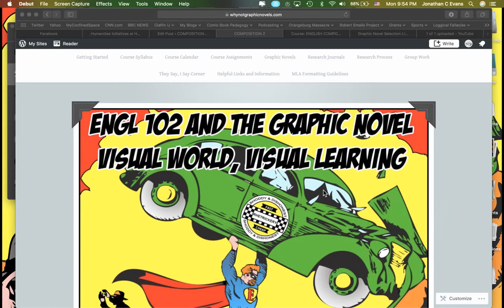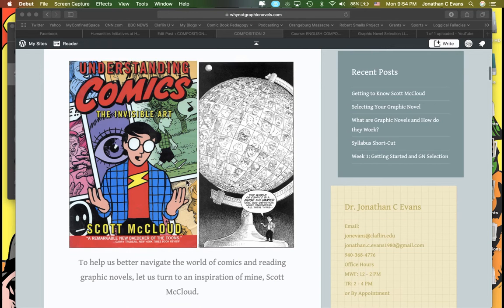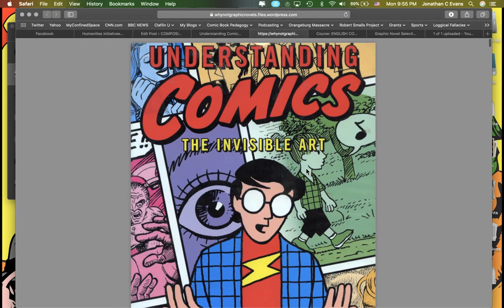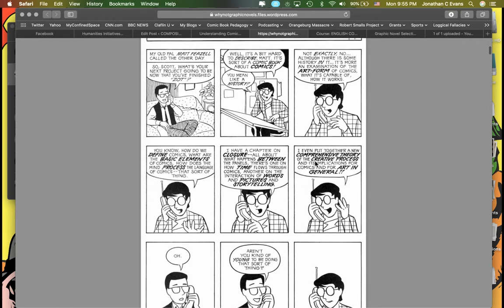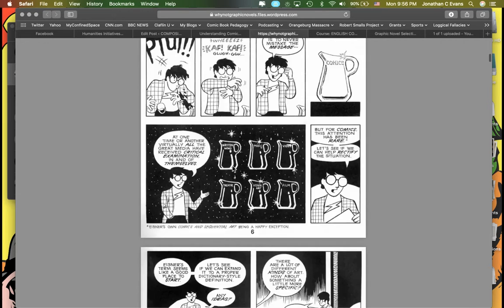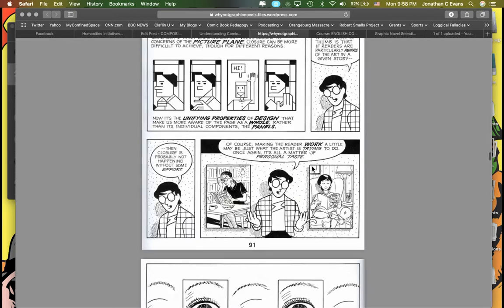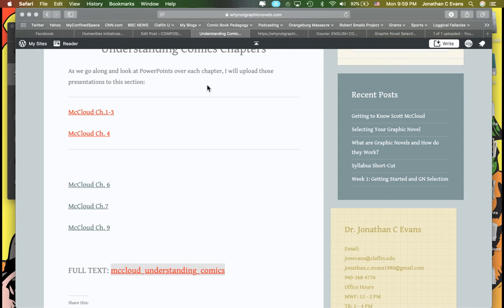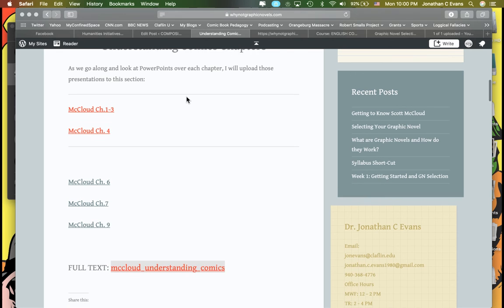Summer 2019 Getting Started on McCloud Lecture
Starting lecture opening on reading Scott McCloud's Understanding Comics and taking into account the power of asking questions about the medium and gaining experience navigating the kind of graphic narrative you will read as part of the writing of your research paper for this class.